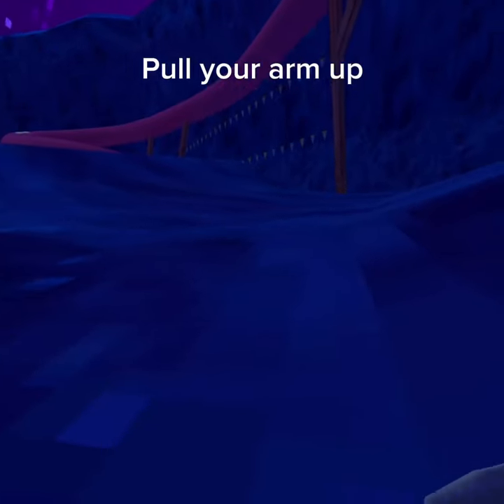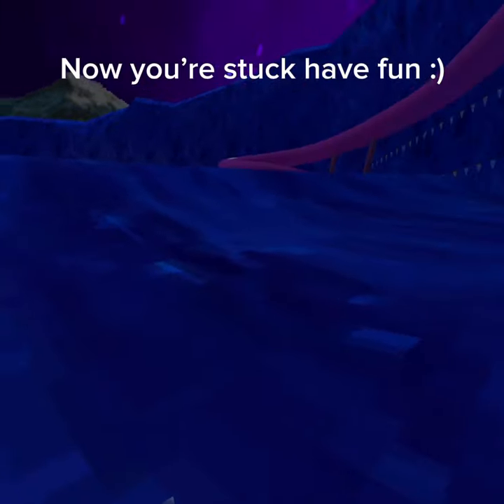NEW GORILLA TAG MOUNTAINS MAP GLITCH!? ￼🤯🤯🤯